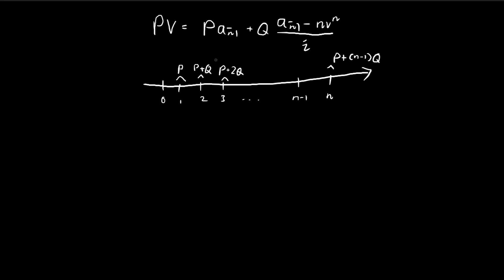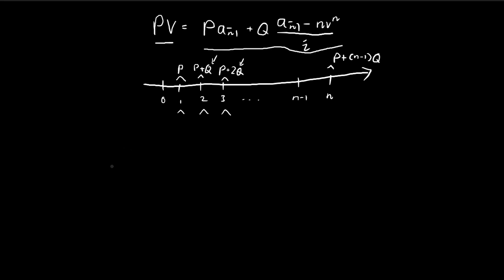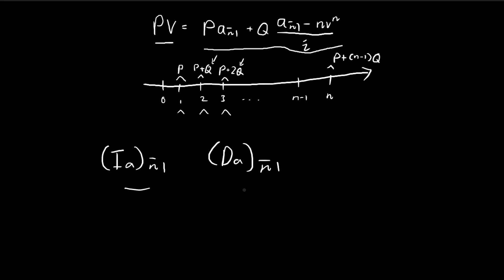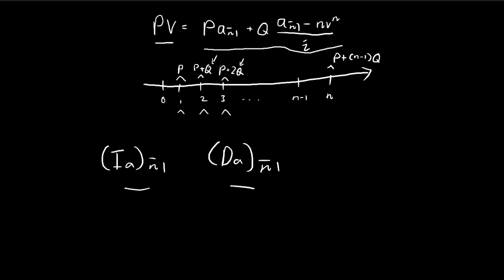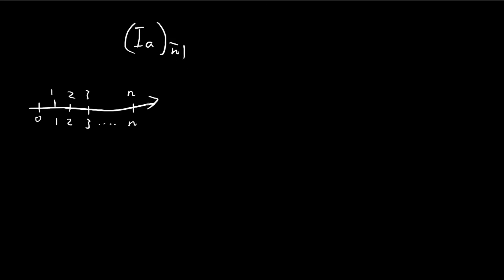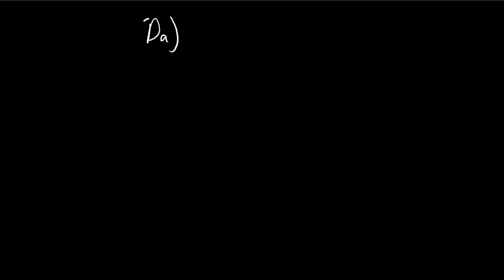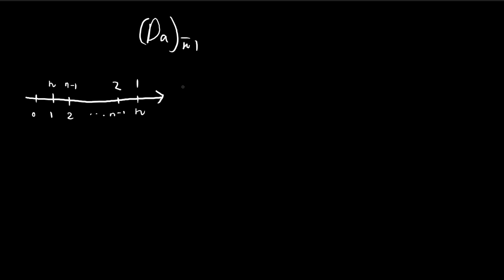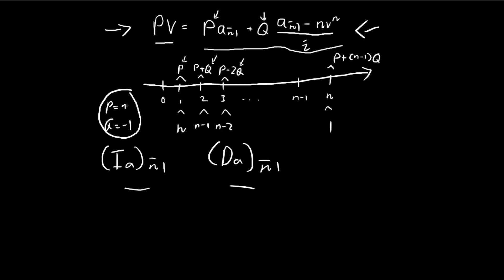Increasing & Decreasing Annuities | Financial Mathematics | Actuarial Science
A short video on how to derive the formulas for increasing and decreasing annuities.

Memorizing formulas is a huge pain, but it's a necessary step in passing your FM exam. Understanding how the formulas are obtained will help you memorize and wrap your head around these formulas. If you suffer a memory lapse in the exam, understanding the proofs behind formulas will also grant you the ability to re-derive formulas on the spot.